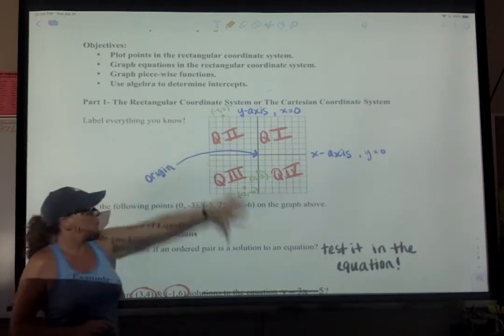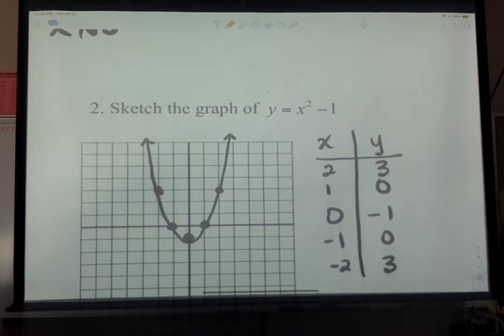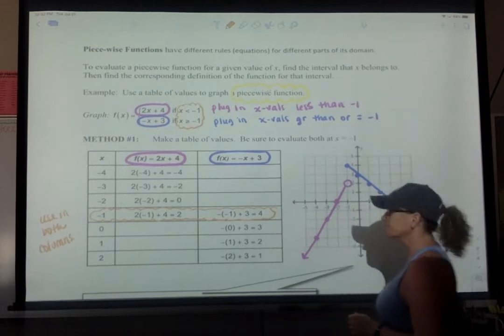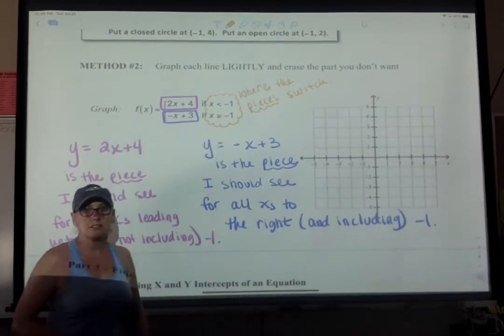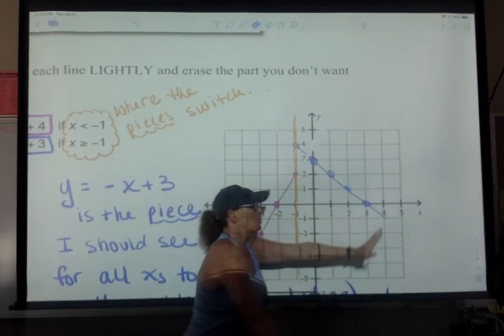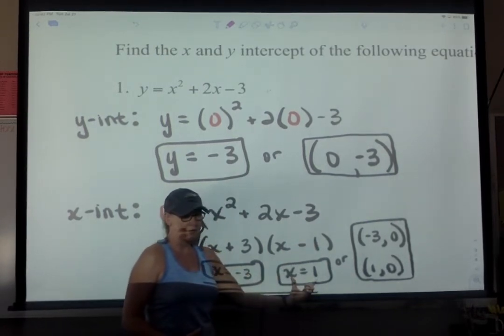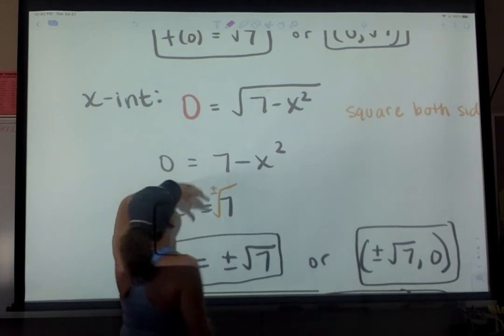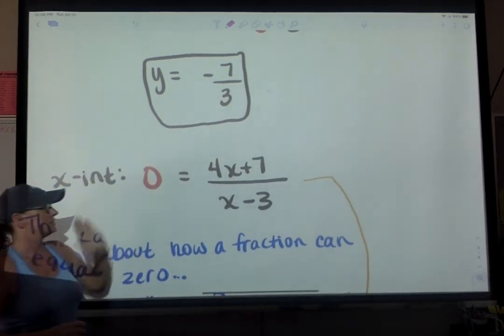PC Section 1.1